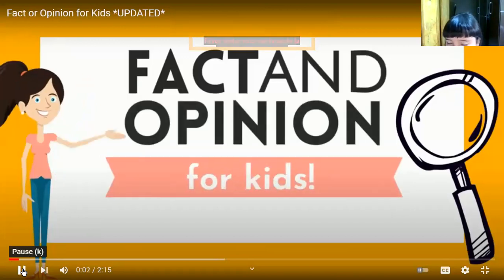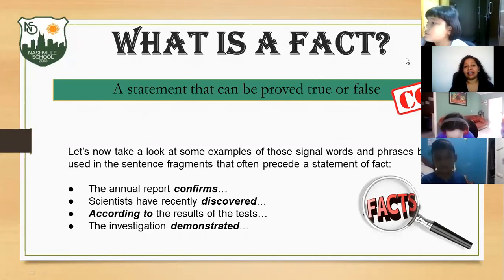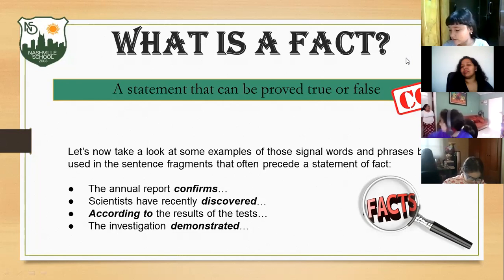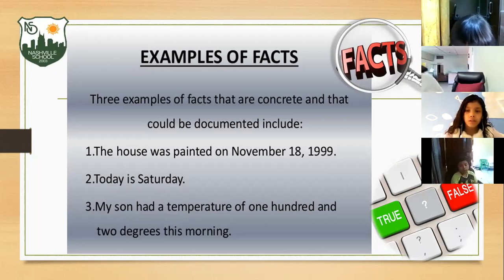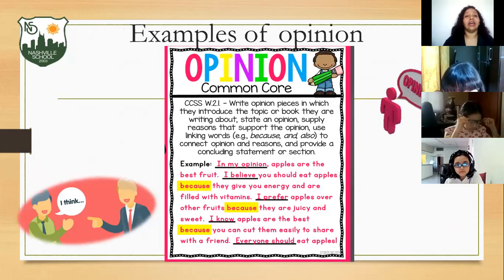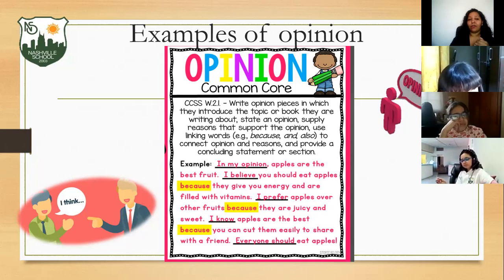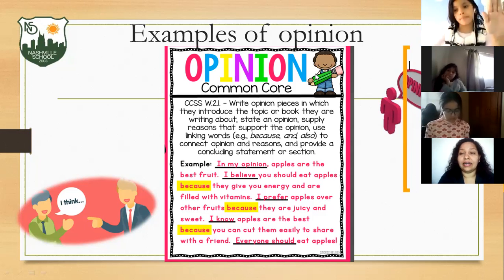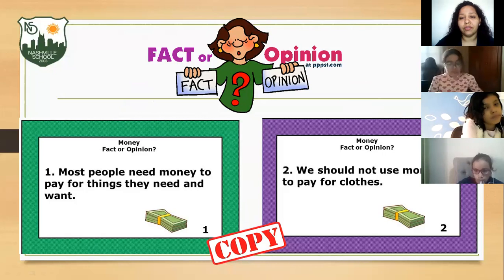Reading 9/11/21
Week # 3